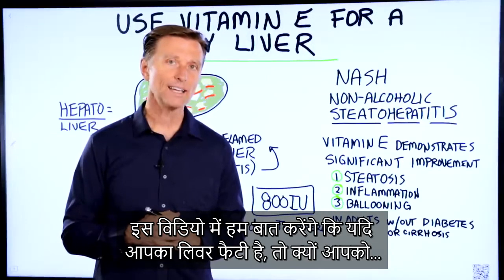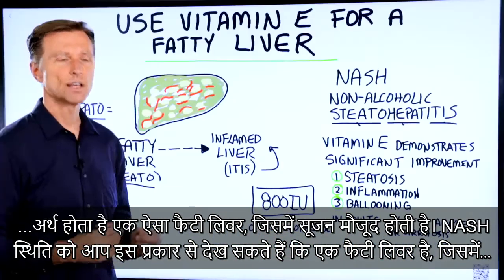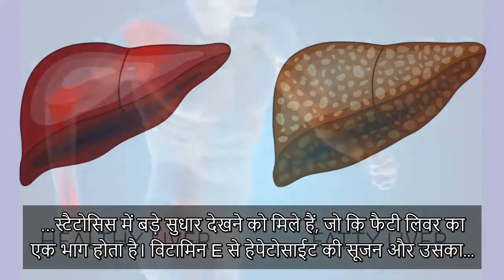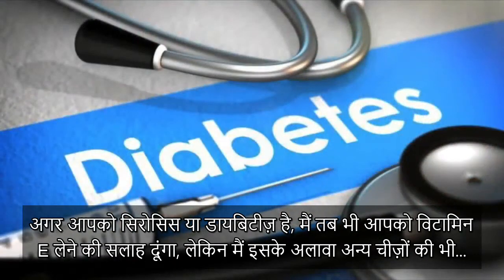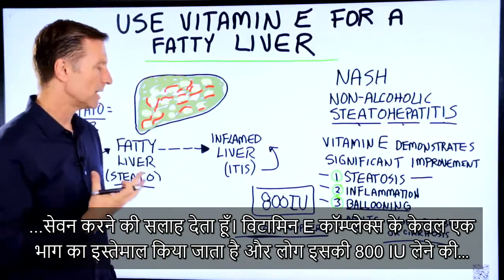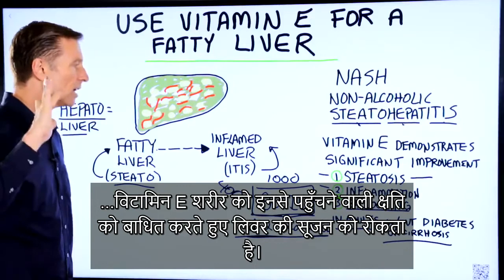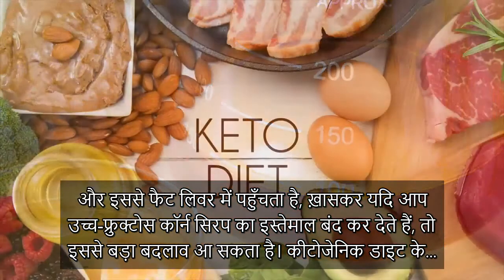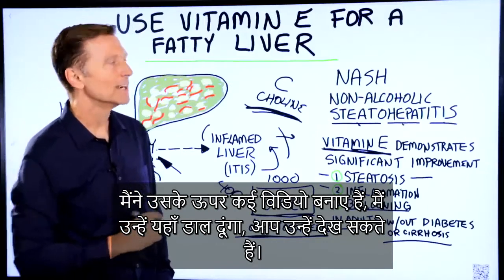विटामिन E फैटी लिवर को दुरुस्त कर सकता है - Vitamin E Se Fatty Liver Ka Ilaj | Dr Berg Hindi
कीटो, इंटरमिटेंट फास्टिंग या डॉ बर्ग के उत्पादों के इस्तेमाल से सम्बंधित अपने सभी प्रश्नों के लिए 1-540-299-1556 पर कॉल करें। सलाहकार सोमवार से शुक्रवार, 8 am से 10 pm EST तक, और शनिवार और रविवार को 9 am से 6 pm EST तक उपलब्ध रहते हैं। केवल अमेरिका के लिए उपलब्ध।

. . क्या विटामिन E जैसा एक सरल तत्व फैटी लिवर को ठीक कर सकता है? आइये इसकी जानकारी पाएँ।

टाइमस्टैम्प्स:
0:00 फैटी लिवर के लिए विटामिन E
0:07 NASH
0:50 विटामिन E
2:25 विटामिन E लिवर के लिए क्या करता है?
2:47 डाइट और लिवर

आज हम बात करने वाले हैं कि क्यों फैटी लिवर के लिए आपको विटामिन E लेना चाहिए।
NASH (नॉन-एल्कोहॉलिक स्टैटोहेपेटाइटिस) नामक एक स्थिति होती है, जिसमें फैटी लिवर में कुछ सूजन रहती है। NASH की स्थिति में विटामिन E के सेवन पर कई शोध किये गए हैं।
विटामिन E लेने से निम्नलिखित समस्याओं में बड़ा सुधार देखने को मिला है:
1. स्टैटोसिस (फैटी लिवर का भाग)
2. सूजन
3. लिवर की कोशिकाओं का फूलना (कोशिकाओं को क्षति पहुँचना)

मुख्य रूप से विटामिन E में फैट, सूजन और NASH से पीड़ित व्यस्क मरीज़ों, जिन्हें डायबिटीज़ या सिरोसिस नहीं है, उनके लिवर की कोशिकाओं की मृत्यु को कम करने की शक्ति होती है।
एक शोध में शोधकर्ताओं ने प्राकृतिक विटामिन E कॉम्प्लेक्स के केवल एक हिस्से का इस्तेमाल किया। हालांकि, सम्पूर्ण कॉम्प्लेक्स का इस्तेमाल करना फायदेमंद साबित हो सकता है। उन्होंने इस एक हिस्से का 800 IU मरीज़ों को दिया। दूसरे शोध में 1000 IU का इस्तेमाल किया गया, जबकि तीसरे शोध में 400 IU दिया गया। 800 से 1000 IU के बीच की मात्रा देना बेहतर साबित हो सकता है।

विटामिन E का सेवन करने से फैटी लिवर में सूजन नहीं आती। यह एक बेहद शक्तिशाली एंटीऑक्सीडेंट है, जो फ्री रेडिकल से पहुँचने वाली क्षति को कम कर सकता है, सूजन को रोक सकता है, और फाइब्रोसिस की रोकथाम कर सकता है।
केवल विटामिन E लेने से ही बदलाव नहीं आएगा। अपनी डाइट को बदलने से भी आपके शरीर में बदलाव देखा जा सकता है। स्वास्थ्यवर्धक कीटो डाइट और इंटरमिटेंट फास्टिंग आपके लिए फायदेमंद साबित हो सकती है। कोलीन (Choline) युक्त फ़ूड कॉम्प्लेक्स में विटामिन C जोड़ने से भी आपको फ़ायदा मिल सकता है।

अस्वीकृति:
डॉ. एरिक बर्ग ने अपनी डॉक्टर ऑफ़ कैरोप्रेक्टिक की डिग्री साल 1988 में पामर कॉलेज ऑफ़ कैरोप्रेक्टिक से प्राप्त की है। उनके द्वारा “डॉक्टर” या “डॉ.” शब्द का इस्तेमाल इस डिग्री के आधार पर ही किया जाता है। डॉ. बर्ग वर्जिनिया, कैलिफ़ोर्निया, और लूसिआना में एक लाइसेंस प्राप्त कैरोप्रेक्टर हैं, लेकिन वे अब इनमें से किसी भी राज्य में कैरोप्रेक्टिक पर कार्य नहीं करते हैं और मरीज़ों को भी नहीं देखते, ताकि वे लोगों को शिक्षा प्रदान करने पर अपना संपूर्ण समय और ध्यान केंद्रित कर सकें, फ़िर भी उनके पास सक्रिय लाइसेंस मौजूद है। यह विडियो केवल सामान्य जानकारी प्रदान करने के लिए बनाया गया है। इसका इस्तेमाल आत्म-निदान के तौर पर नहीं किया जाना चाहिए और यह किसी मेडिकल परीक्षा, इलाज, उपचार, निदान, और परामर्श या सलाह का विकल्प भी नहीं है। यह आपके और डॉ. बर्ग के बीच डॉक्टर-मरीज़ के रिश्ते का निर्माण भी नहीं करता है। सर्वप्रथम किसी चिकित्सक से सलाह और मेडिकल परीक्षण, निदान, और परामर्श लेने के बाद ही आपको अपने स्वास्थ्य संबंधी आहार नियम या खान-पान को बदलने के बारे में विचार करना चाहिए। हमेशा किसी चिकित्सक या अन्य प्रशिक्षित स्वास्थ्य प्रदाता की सलाह लें, और आप अपने चिकित्सक से किसी भी मेडिकल स्थिति के सन्दर्भ में प्रश्न पूछ सकते हैं। The Health & Wellness, Dr. Berg Nutritionals और Dr. Eric Berg, D.C. किसी भी सलाह, उपचार की कार्यप्रणाली, निदान या किसी अन्य जानकारी, सेवा या जो भी उत्पाद आप इस विडियो या साईट के ज़रिये ख़रीदते हैं, उसके लिए उत्तरदायी या जिम्मेदार नहीं हैं।

विडियो देखने के लिए आपका धन्यवाद! मुझे आशा है कि इस विडियो के ज़रिये आपको यह बेहतर समझ आया होगा कि किस प्रकार से विटामिन E लेने से फैटी लिवर को दुरुस्त किया जा सकता है।